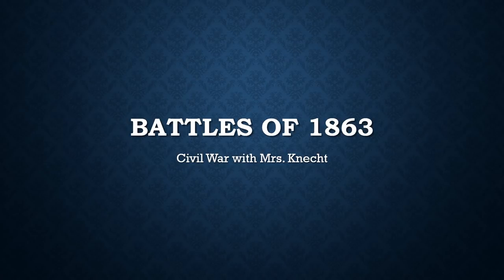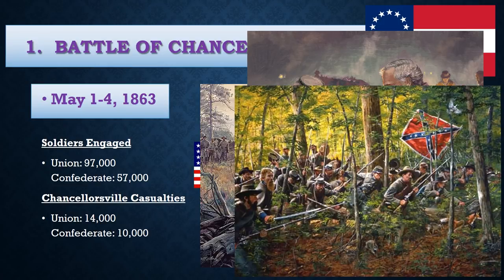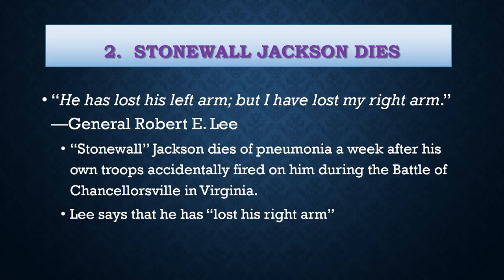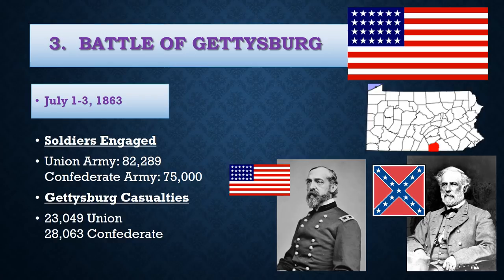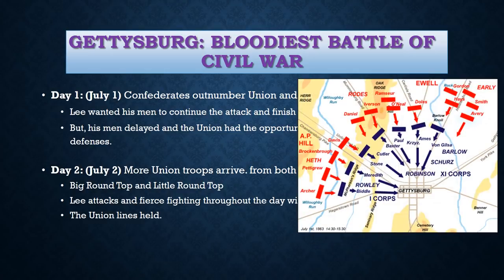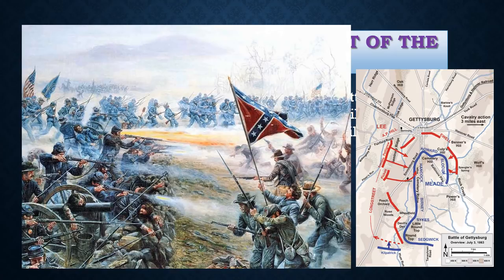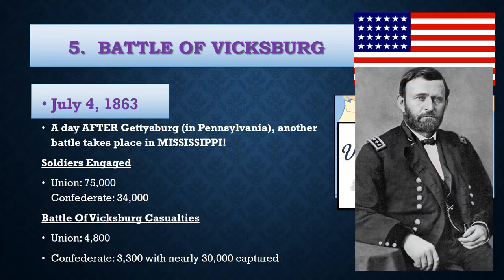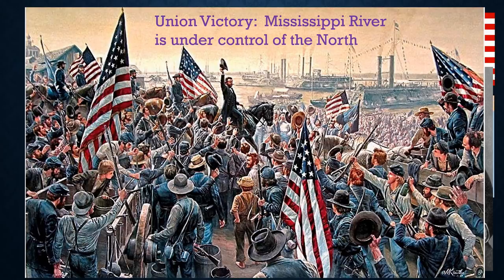Civil War 1863: Chancellorsville, Gettysburg, and Vicksburg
Flipped classroom lesson on three major battles of the Civil War in 1863, including the significance of each, the major generals involved, and casualties.  Lesson covers the topics of: Battle of Chancellorsville, Jackson's death, West Virginia becoming its own state, Battle of Gettysburg with Pickett's Charge, and the Battle of Vicksburg and the Union's control of the Mississippi River.